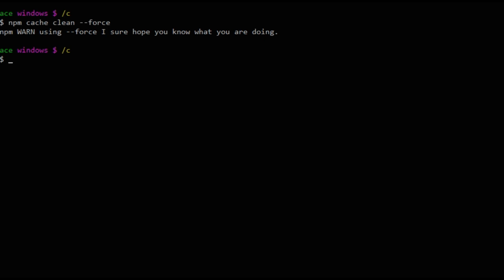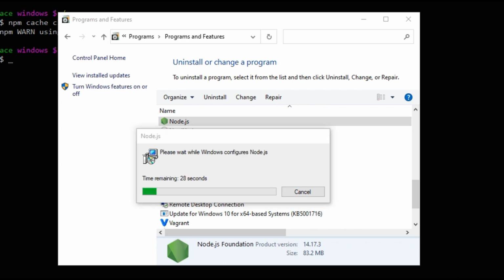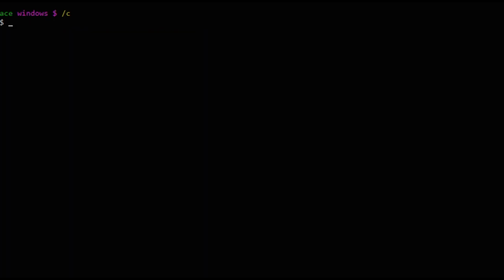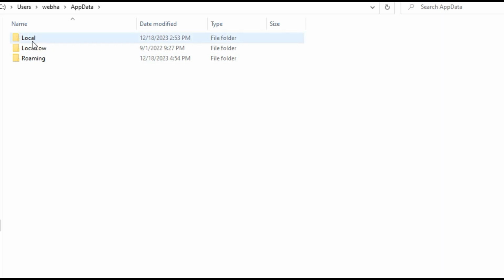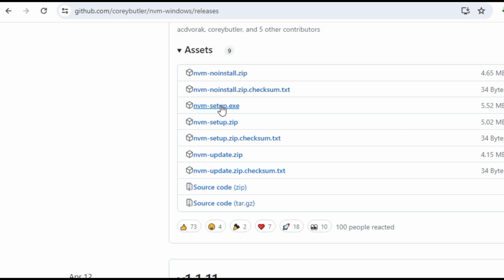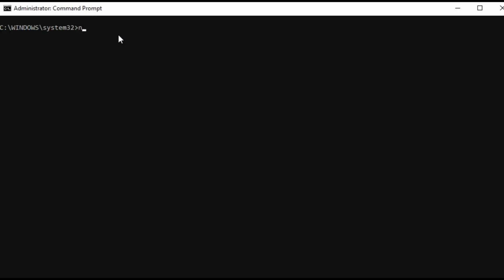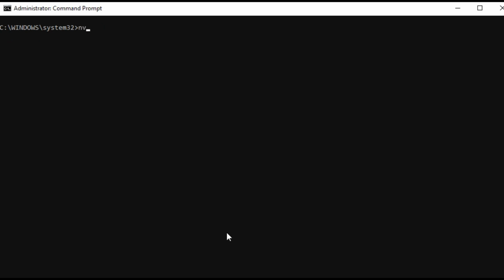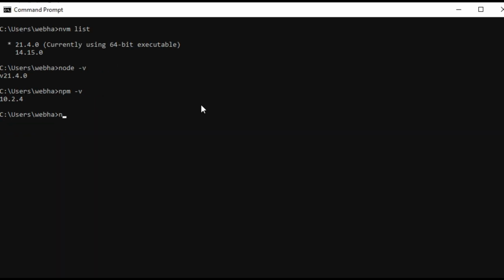NodeJs Setup Using NVM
In this short tutorial, we will look into the steps involved in removing the manual NodeJs installation followed by different versions of NodeJs setup using NVM - Node Version Manager on Windows